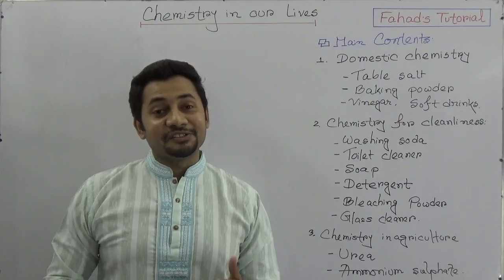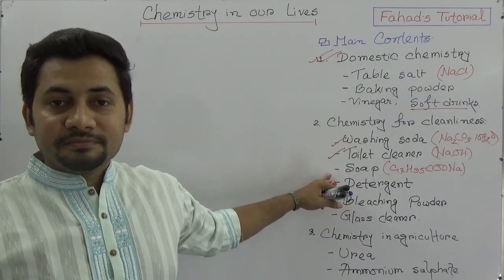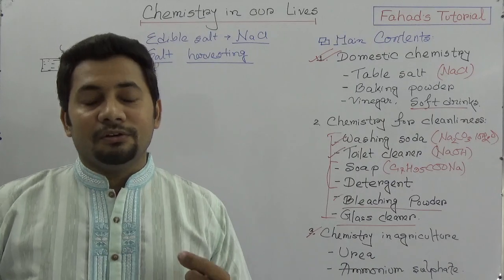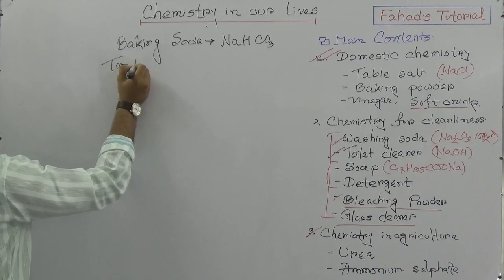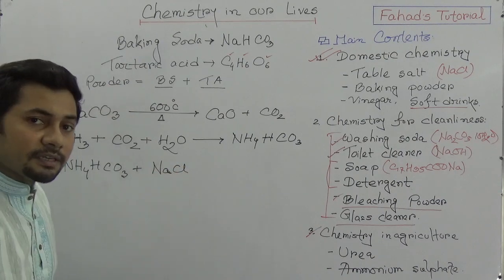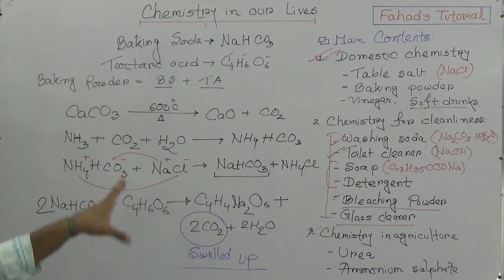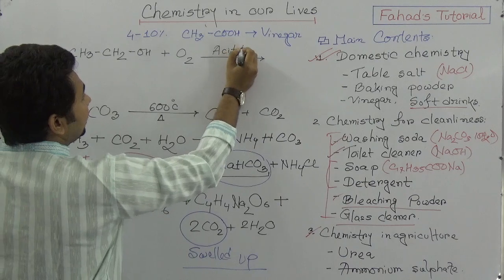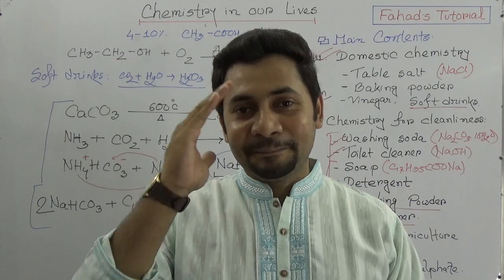01. Chemistry in Our Lives | SSC Chemistry Chapter 12 | English Version | Fahad Sir